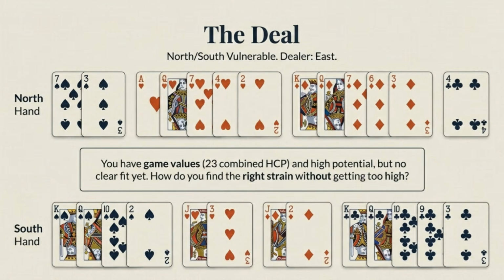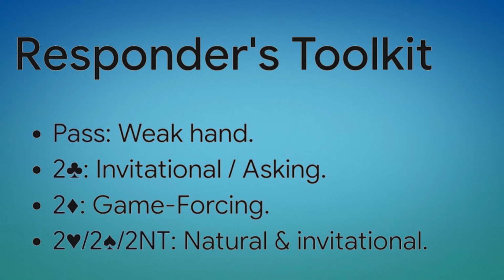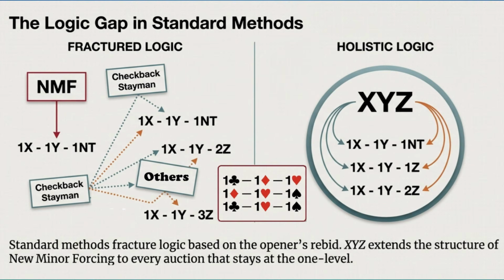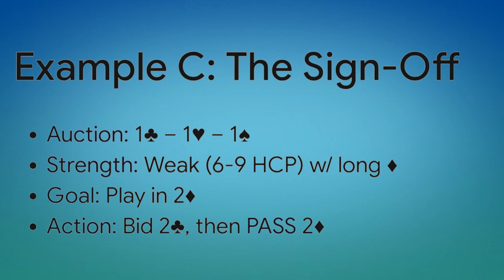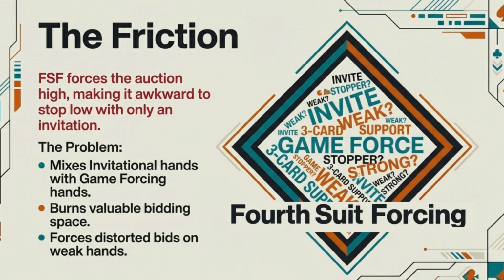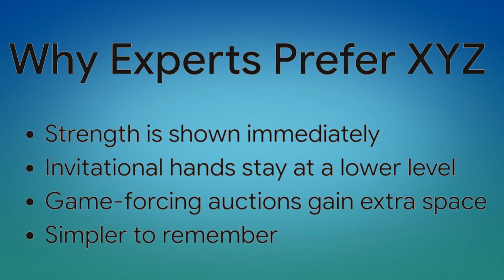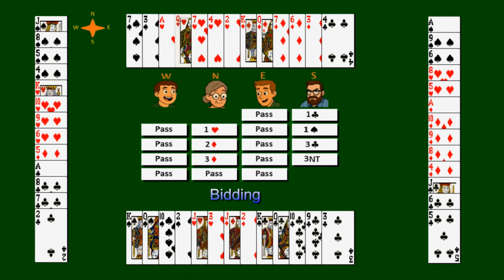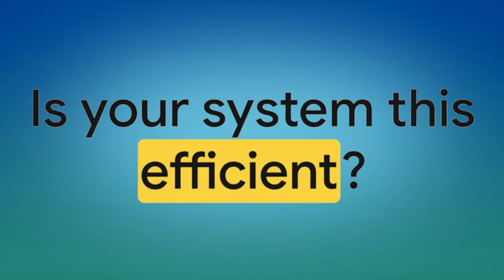Bridge Game Learning (94) - XYZ in Action : One Convention, Two Jobs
☕ Same cards. Same score. Two completely different stories.

How can one bid pull double duty without confusing partners? The secret isn't more rules—it's a single mindset shift that turns XYZ from a "complicated convention" into bridge's most adaptable tool.

💡 KEY TAKEAWAY  - XYZ doesn't complicate bridge -- it unifies it. After a suit rebid, it replaces FSF with strength-based clarity. After 1NT, it reduces to NMF you already know. Same structure. Two jobs. Zero panic.

🔹 Declarer's Dojo – Sharpen your declarer techniques with interactive problems and step-by-step guidance.

🔹 Free Scoring Tool – Tired of manual scorekeeping? Use this simple, intuitive tool for rubber, duplicate, or practice games.

🔹 Bridge Bidding Trainer – Practice bidding systems, conventions, and auctions with instant feedback—perfect for beginners and improving players.

All tools are completely free—no sign-up, no ads, just great bridge practice.

📝 Test Your Knowledge:
Take our interactive Bridge Quiz to reinforce what you’ve learned:

In a competitive game of contract bridge, declarer meticulously plans their strategy, considering bidding systems, conventions like Stayman and Blackwood, opening leads, card combinations, defensive plays, finesses, squeezes, endplays, trump suits, honors, distributional points, vulnerability, slam contracts, overtricks, undertricks, doubles, redoubles, penalty cards, tricks, bids, passes, responses, rebids, signals, cues, transfers, splinters, alerts, forcing bids, forcing passes, preemptive bids, weak twos, strong twos, weak threes, strong threes, preemptive jumps, takeout doubles, negative doubles, responsive doubles, balancing doubles, game bids, part score bids, competitive auctions, forcing bids, non-forcing bids, transfer responses, non-forcing passes, forcing passes, invitational bids, conventions, standard systems, strong club systems, weak no-trump openings, strong no-trump openings, transfer openings, two-bids, three-bids, four-bids, five-bids, six-bids, seven-bids, 1NT, 2NT, 3NT, opening leads, lead directing doubles, signaling, carding, count signals, attitude signals, suit preference signals, discards, high card points, distribution points, balanced hands, unbalanced hands, shape, honors, spot cards, primary suits, secondary suits, tertiary suits, balanced distribution, unbalanced distribution, controls, fast arrival, slow arrival, control showing bids, limit raises, constructive raises, preemptive raises, preempts, support doubles, splinter bids, two-suited overcalls, overcalls, undertricks, overtricks, bonuses, overcalls, under-calls, and game tries.